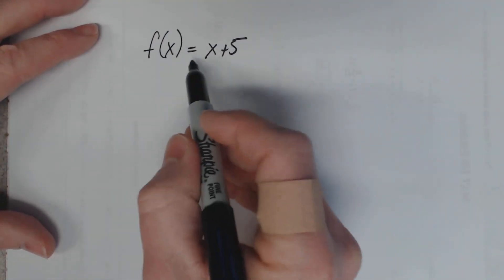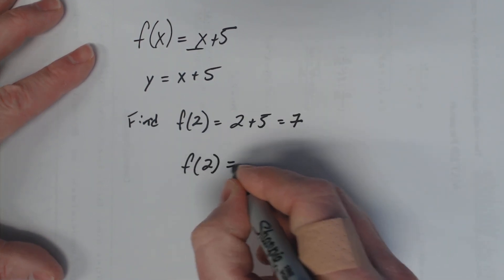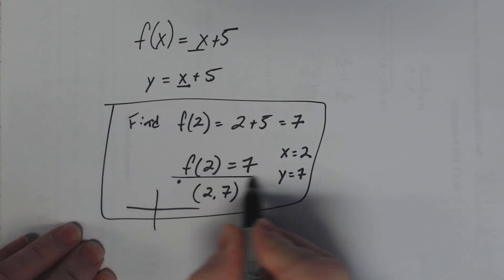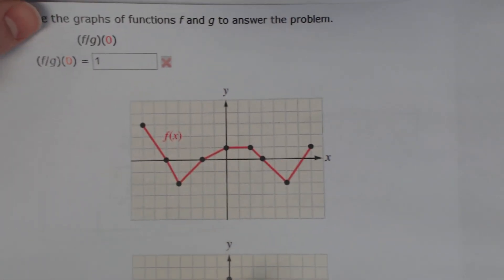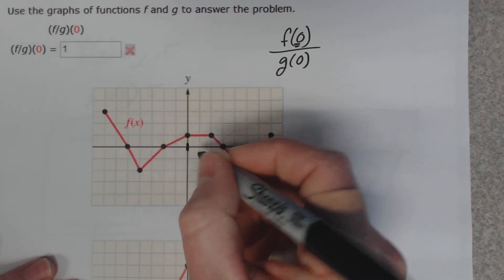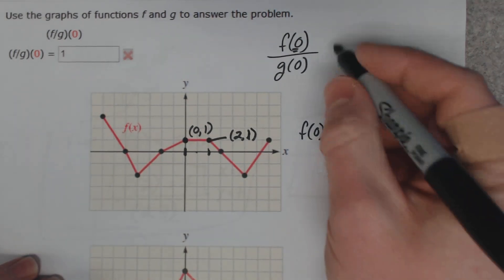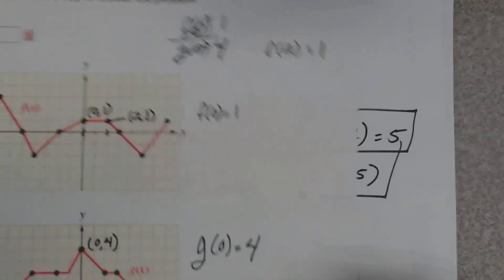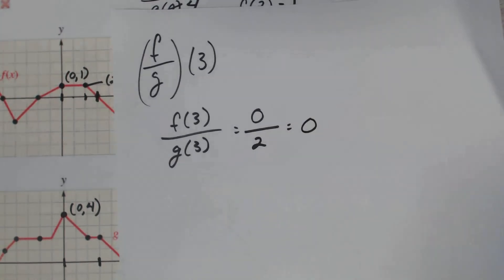Function Notation and Graphs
Find (f/g)(0) using the given graphs of function f and g.